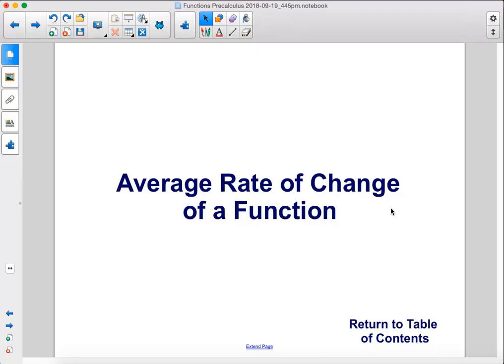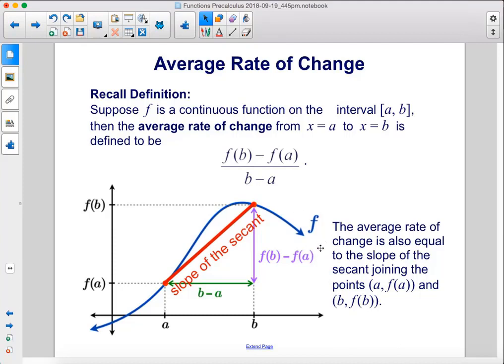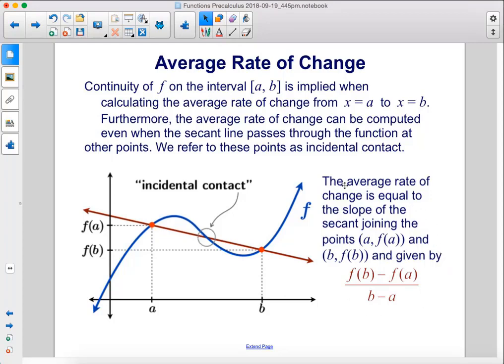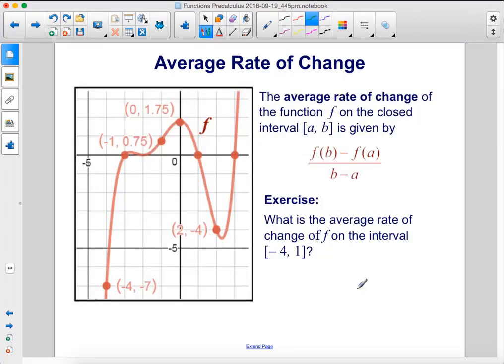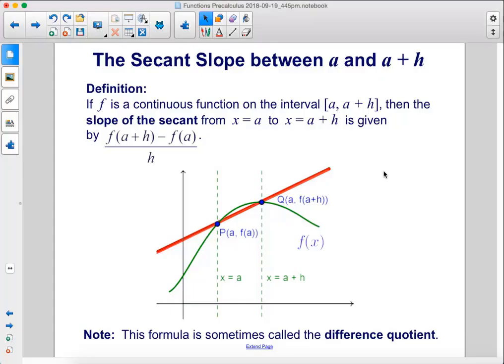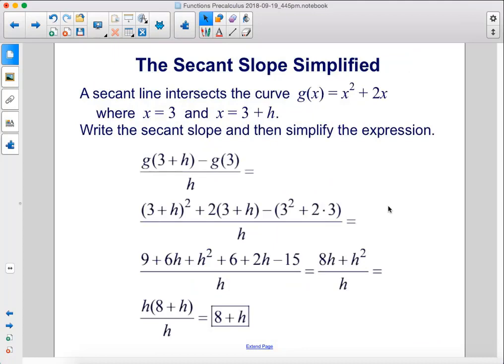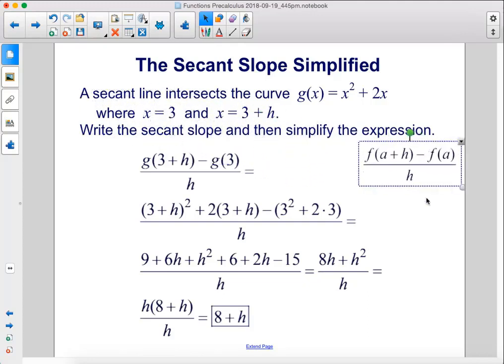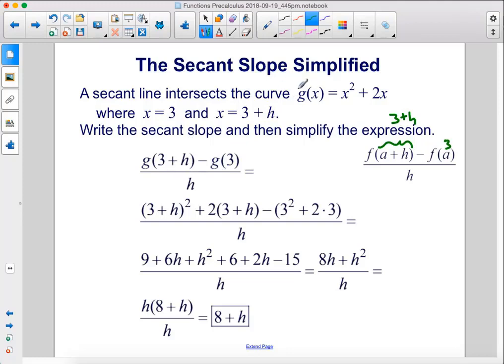Average Rate of Change of a Function